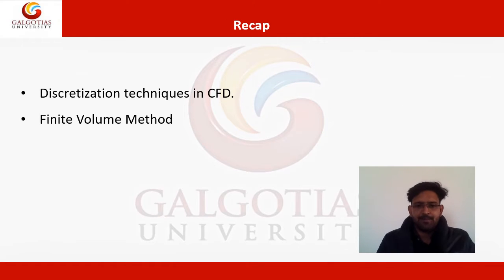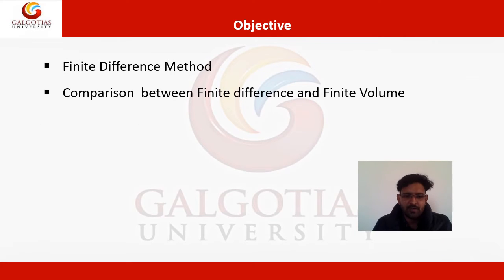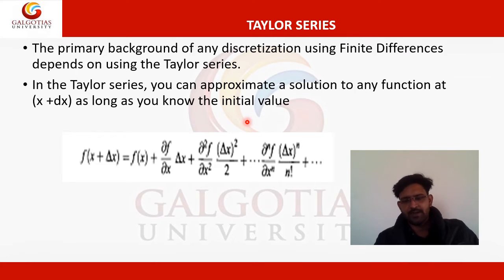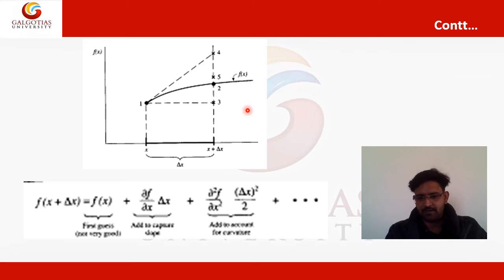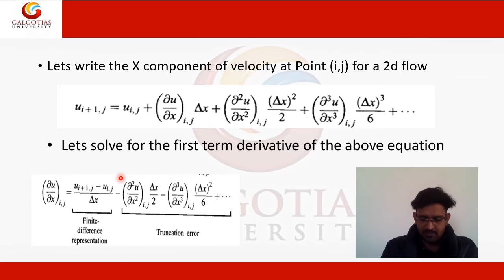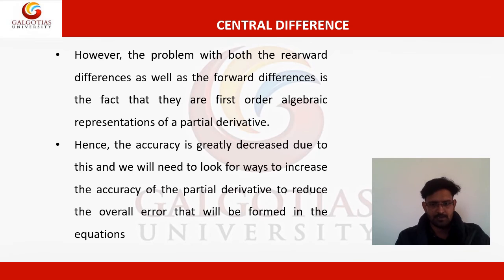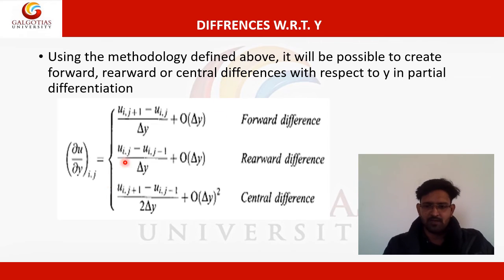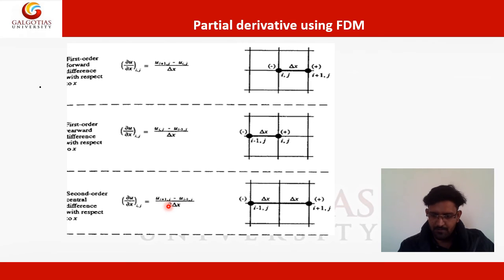BTME3053, Computational Fluid Dynamics: Finite Difference method